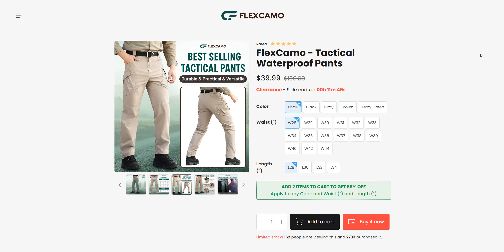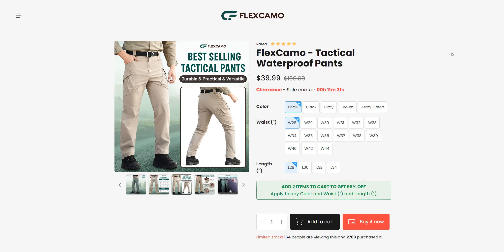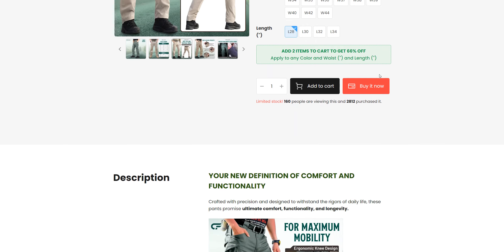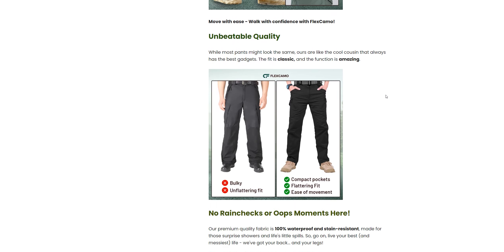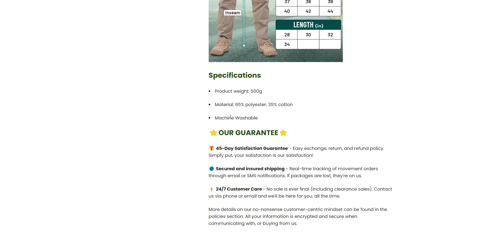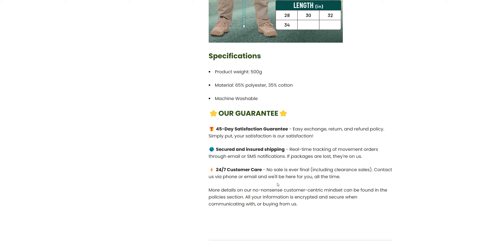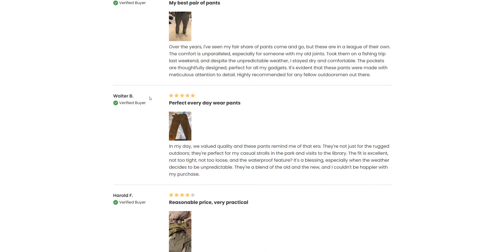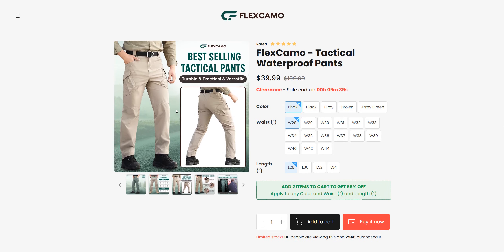Flexcamo.com | Scam Alert! FLEXCAMO.COM | FLEXCAMO.COM Review | Flexcamo Reviews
FLEXCAMO.COM Reviews | FLEXCAMO.COM Reviews

FLEXCAMO.COM

Scam Alert! FLEXCAMO.COM | FLEXCAMO.COM Review

FLEXCAMO.COM Review | FLEXCAMO.COM Complete Review

FLEXCAMO.COM Review by Review University | FLEXCAMO.COM Scam

Scam Alert! FLEXCAMO.COM | FLEXCAMO.COM Review | Is FLEXCAMO.COM Legit or Scam??

Is FLEXCAMO.COM Legit or Scam?? FLEXCAMO.COM Review Scam found video proof

FLEXCAMO.COM,
FLEXCAMO.COM review,
FLEXCAMO.COM scam,
FLEXCAMO.COM Fake Website,
FLEXCAMO.COM Fraud,
FLEXCAMO.COM reviews,
FLEXCAMO.COM website review,
FLEXCAMO.COM website reviews,
Is FLEXCAMO.COM legit,
FLEXCAMO.COM customer reviews,
FLEXCAMO.COM shop,
FLEXCAMO.COM shopify store,
FLEXCAMO.COM online store,
FLEXCAMO.COM fake online store,